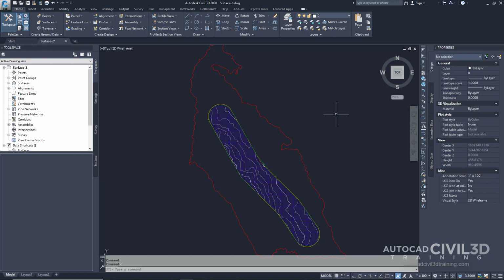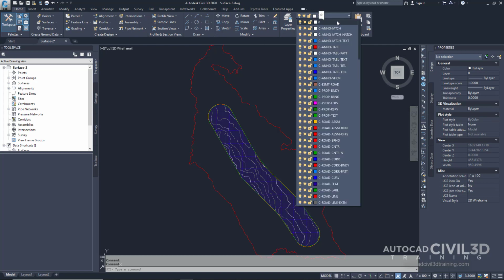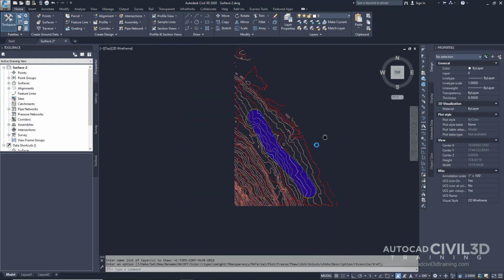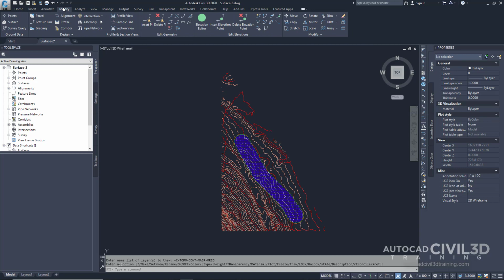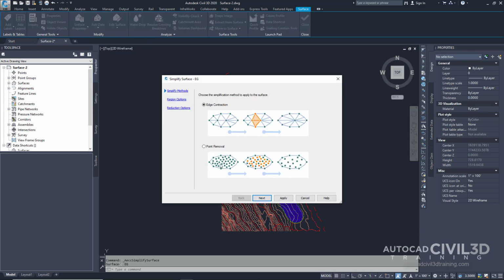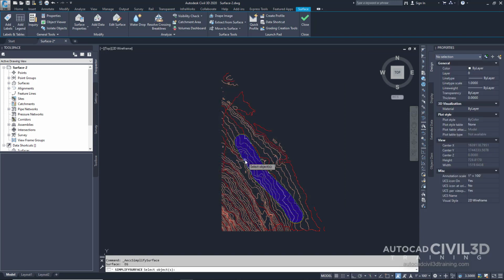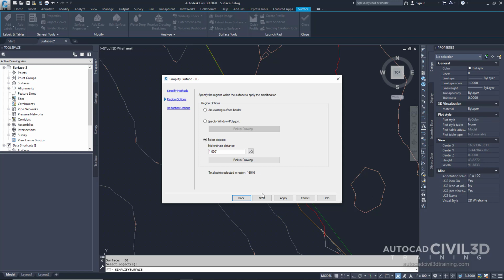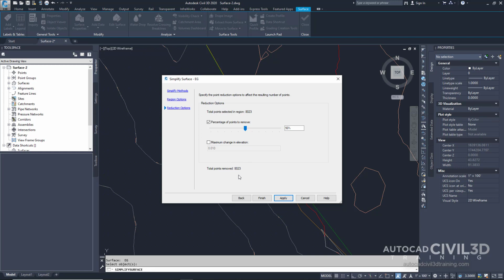Simplifying a Surface in Civil 3D 2018, 2019, 2020, 2021